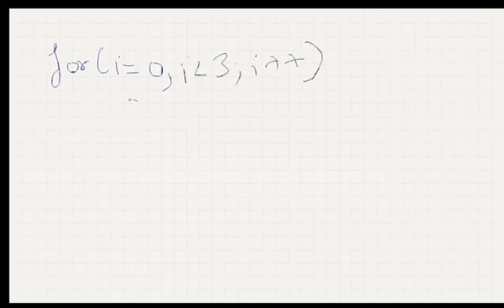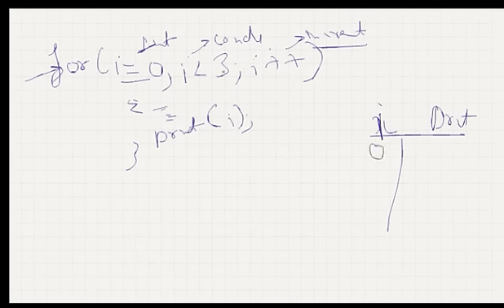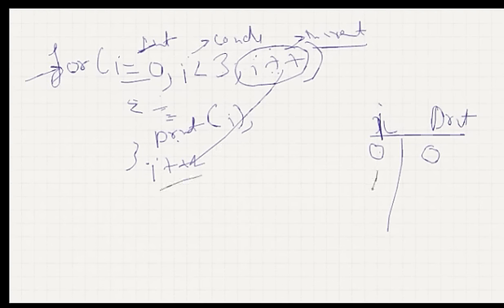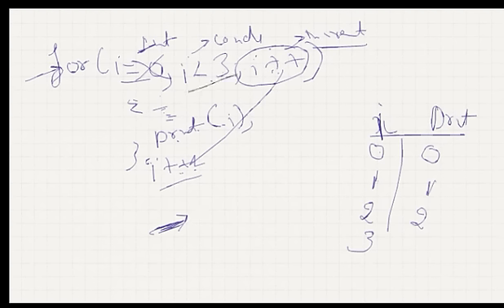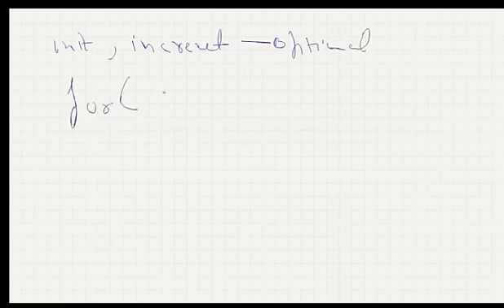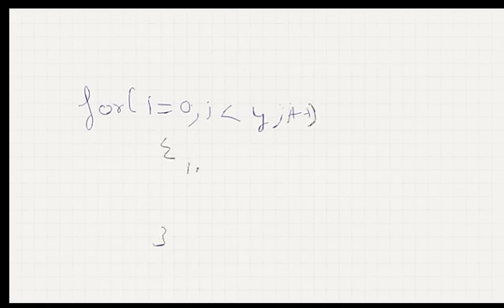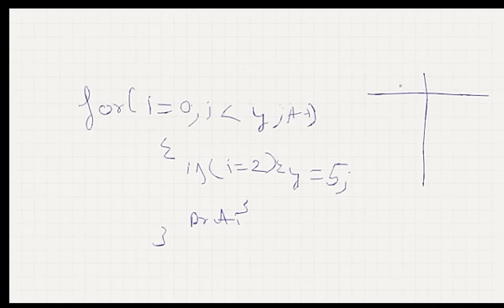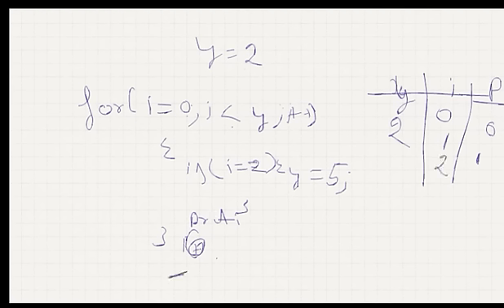For Loops Basics explained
An introduction to understanding for Loops .
Leave us a message if you want more lectures like this on any topic. We would try our best to come up with tutorials asap